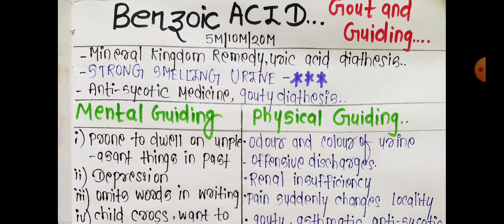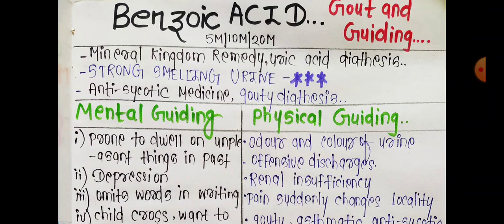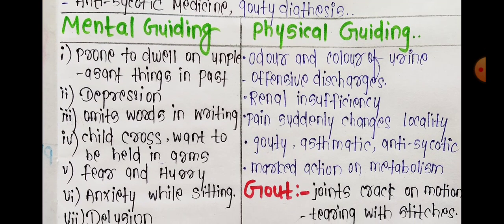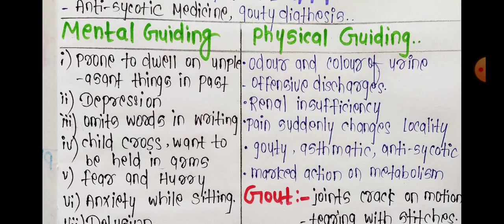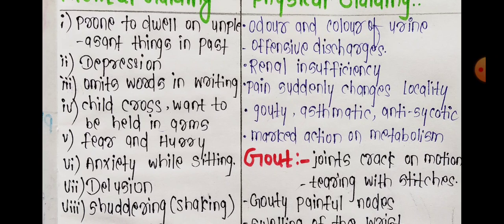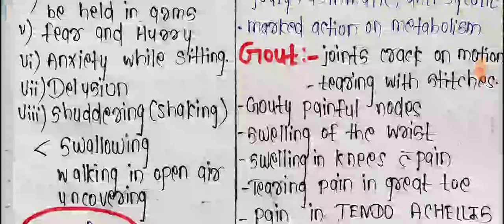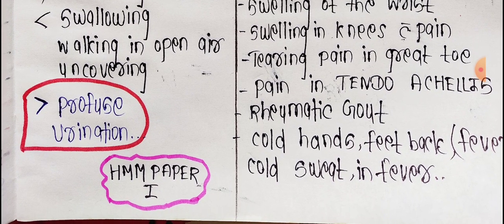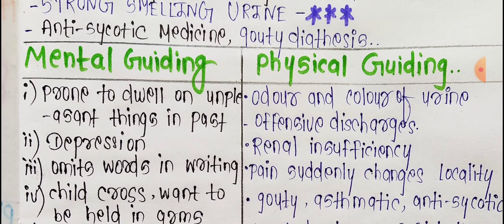Benzoic Acid : 4th Bhms Flashcard series of MM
Video made by my team member Dr. Sharayu ❤️🫶🏻🙏🏻

Hello guys we've started this new series of materia medica flashcards.
Hope it helps you'll revise all the drugs before exams of third year in a single playlist.

It's concise. To the point and will definitely help you'll remember the drugs for the exam pov..

Wishing you'll good luck..

Channel Update. Till date. For newly joined members.

Crash Courses. A boost to your preparations.

Handwritten notes.

Study groups currently active.📚⏳📥🖊️🌈❤️